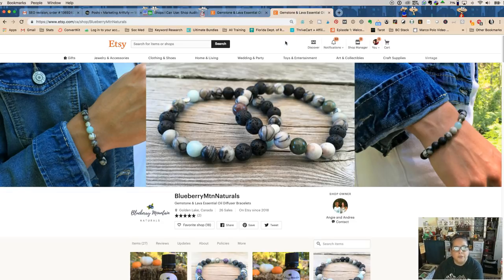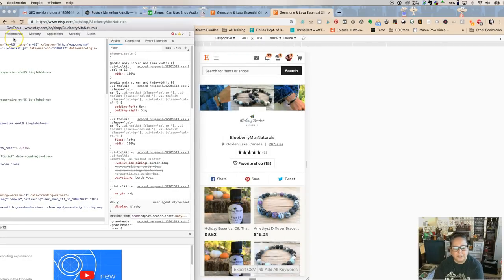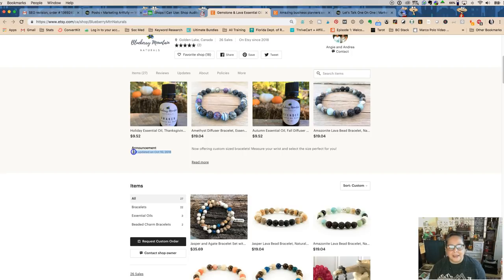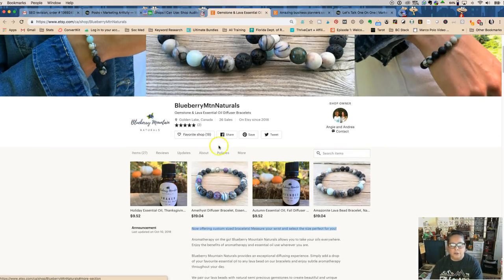Do It Yourself Etsy Shop Review - How To Walkthrough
Do It Yourself Etsy Shop Audit...Walkthrough all the sections of your Etsy shop that you can update. Whether you are just getting started on Etsy or it has been a while since you have taken a peek, looking over your Etsy shop is a great idea for increasing sales and conversions!

Blueberry Mountain Naturals Shop